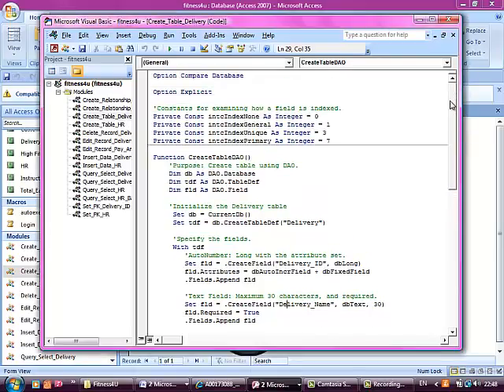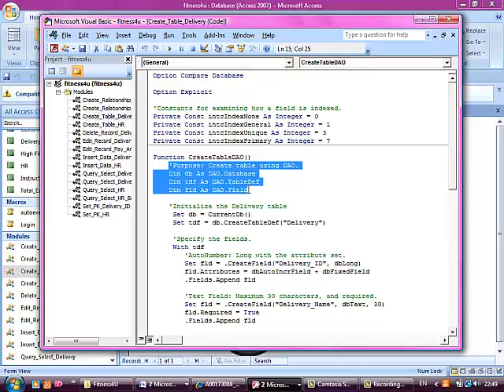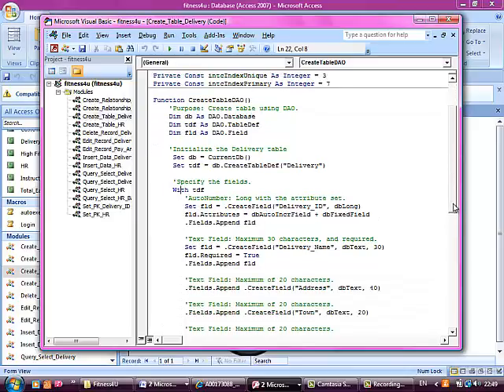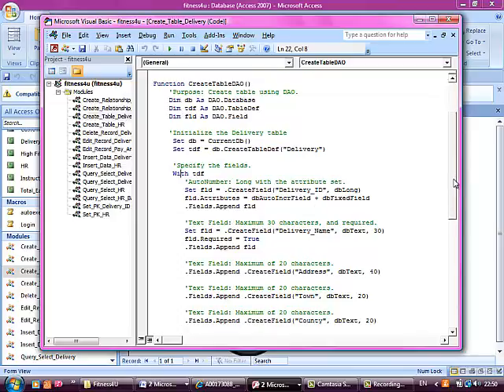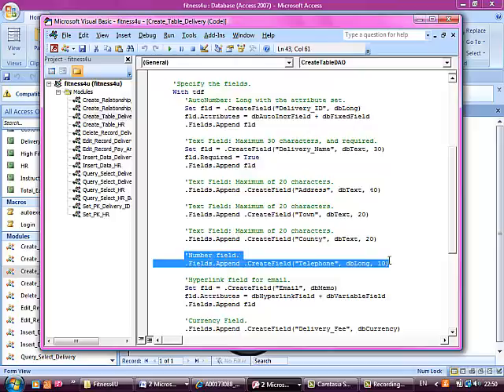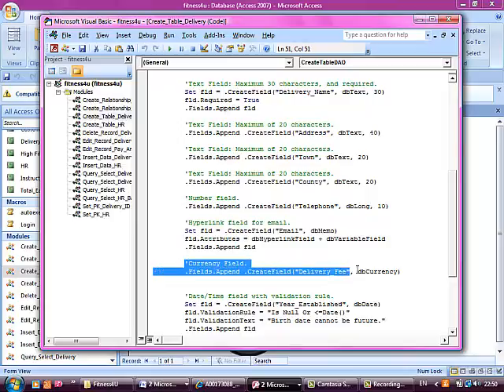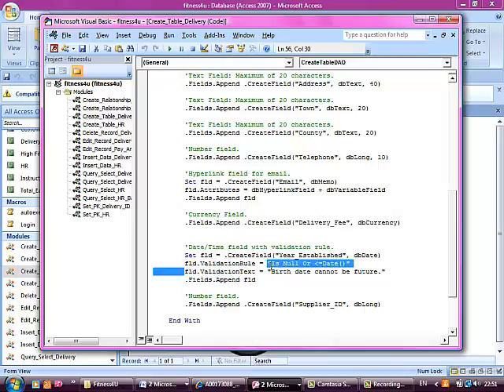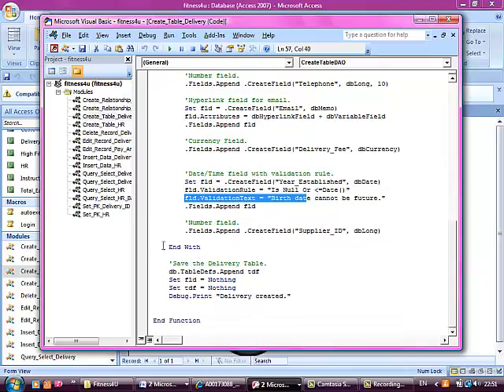Create Table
This video demonstrates how to create a table in Microsoft Access using Modules